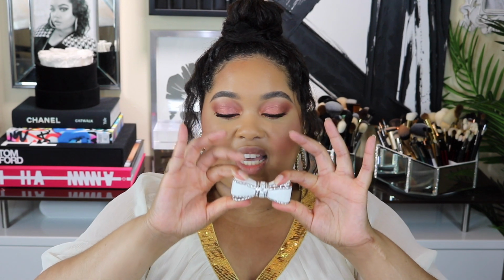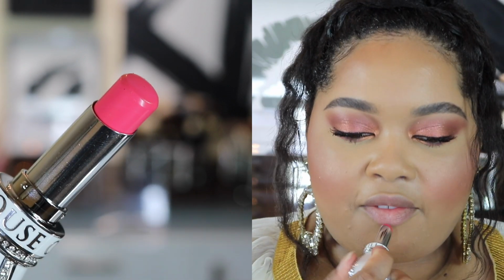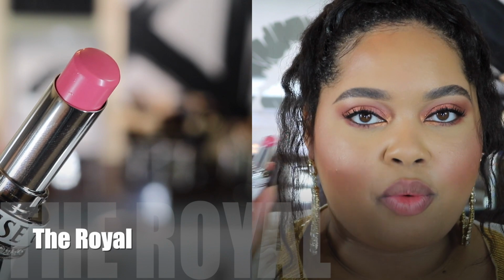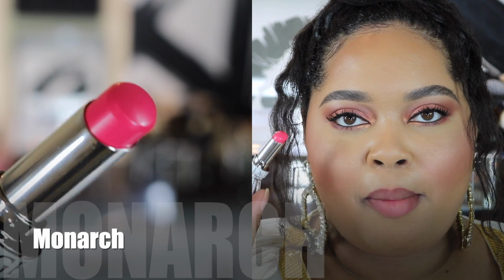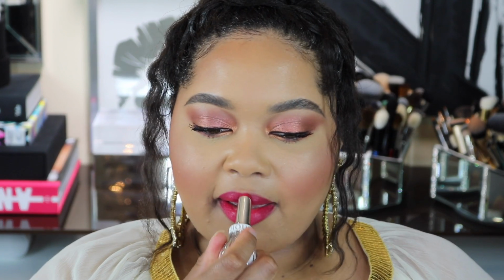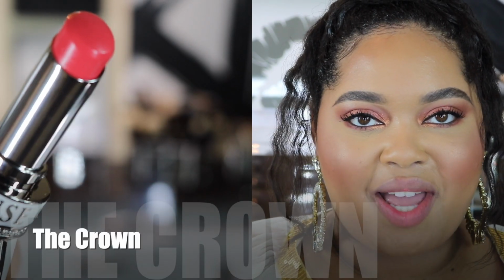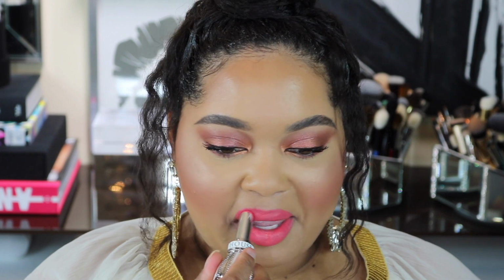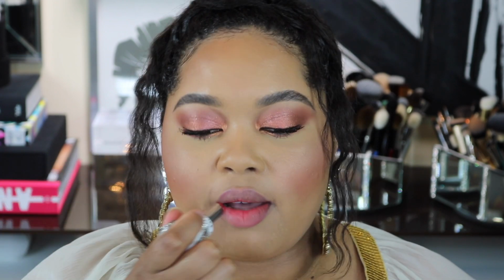House of Sillage Unboxing + Diamond Powder Satin Lipstick Try On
What’s up Kel Belles!? In today’s video, I am unboxing the Endless Summer Mystery Box from House of Sillage as well as trying on all six of their new Diamond Powder Satin Lip Shades! Watch to see what goodies I received & to see these beautiful lipsticks in action! Smooches, Kelsee ✨

 Inner Corner/ Row 1, Column 2
 Transition/ Row 1, Column 1
 Lid/ Row 2, Column 2 + Row 3, Column 3
 Crease/ Row 1, Column 1